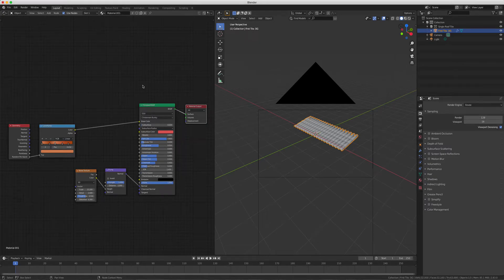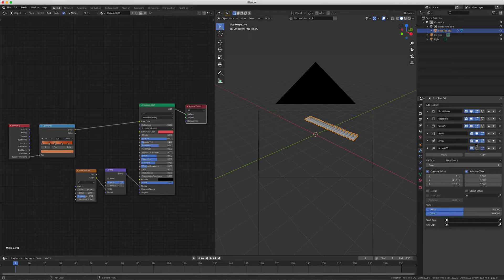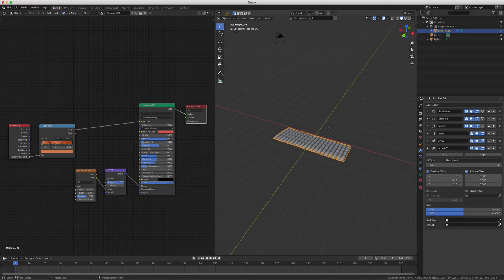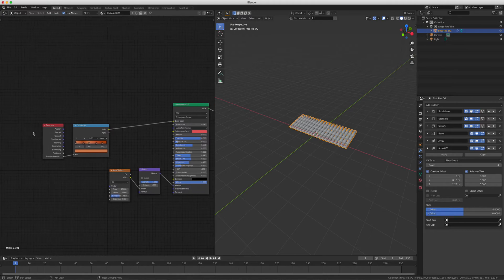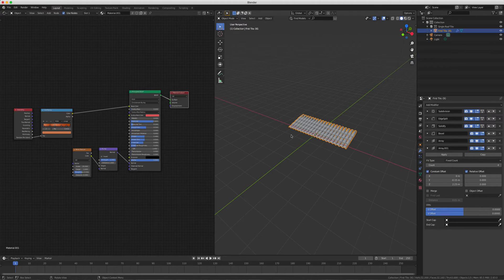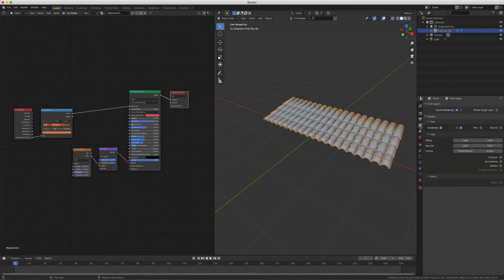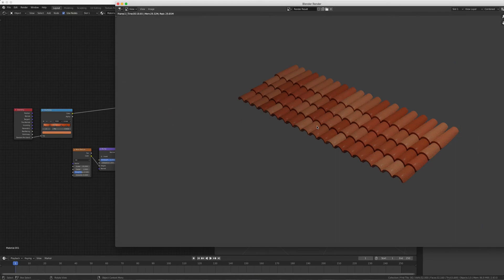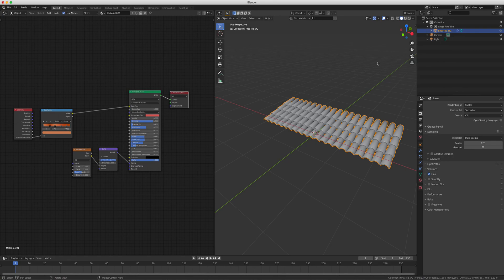Blender Shader Tip: Separate Arrayed Objects by Island: Or Getting Different Colors for Elements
This took my HOURS to figure out, and that was after searching the Internet for answers. But if you have an object and it has been modified by an Array Modifier, you can have EACH different instance of it become a different color.

And yeah, while it took me HOURS to figure out...the solution is very simple.

Which is cool! But kind of sad for me and so much wasted time.